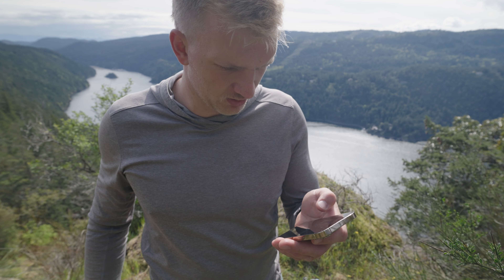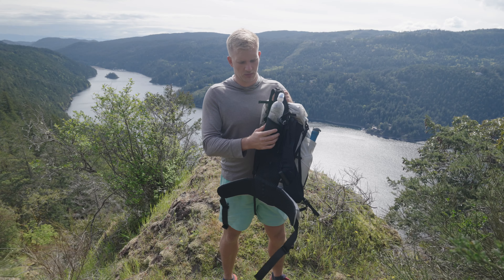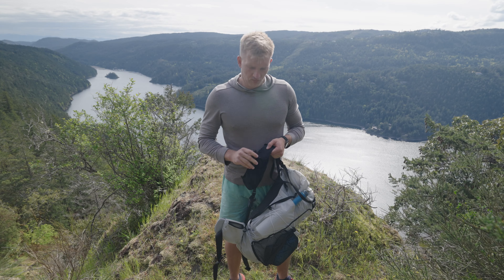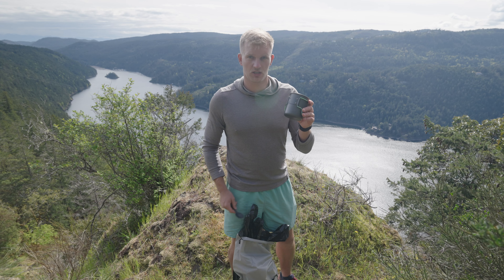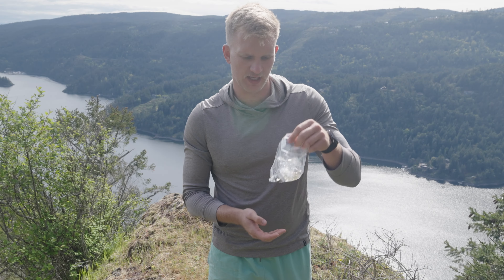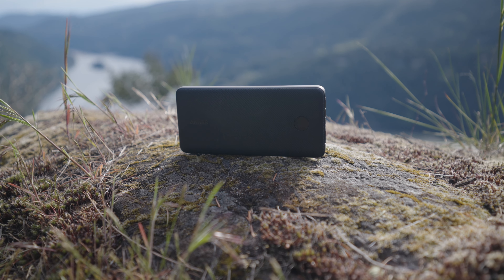My Ultralight Gear For Fastpacking!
Gear I Talked About👇
Platypus Quickdraw
Rain Jacket
MSR Stakes

Action camera

Bro stove
Cook pot

usb micro
Power bank

DarnTough Socks

ASICS Men's Gel-Trabuco 11

My favourite gear that I've been using for years!

My Camera Gear:
Camera body
My favourite lens
Wide lens
Long lens
Camera holder
VND + CPL

I'm planning an up coming ultralight backpacking hike, here's a video talking about the gear that I will use to fastback/trail run the jdf trail on Vancouver Island